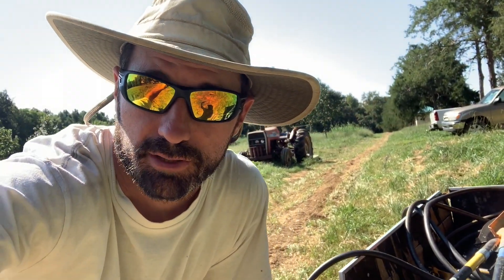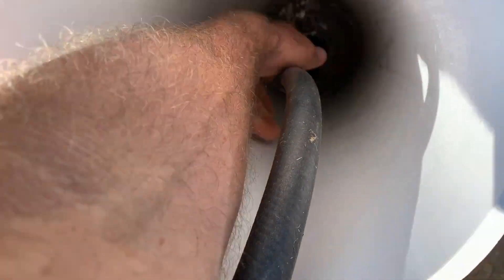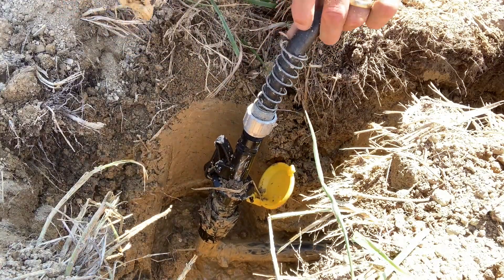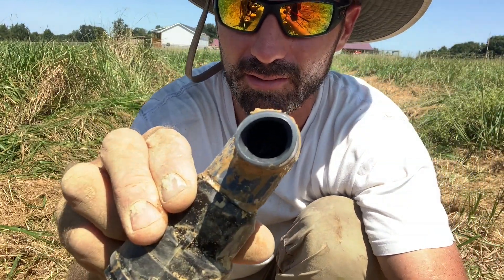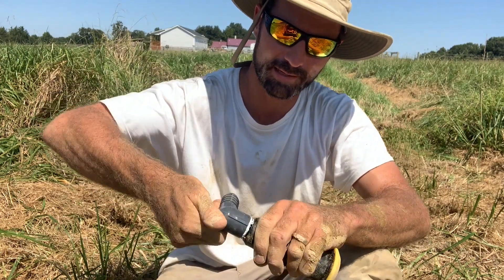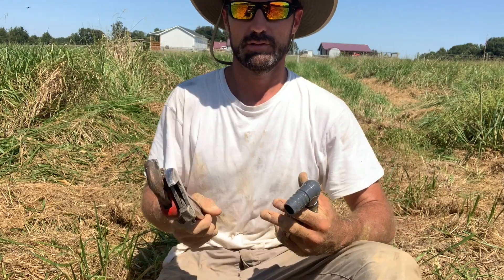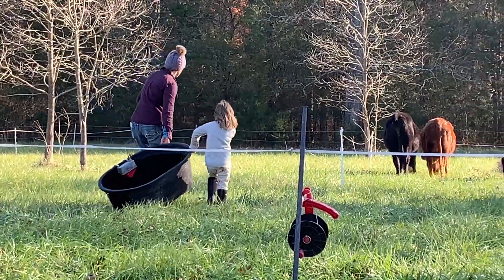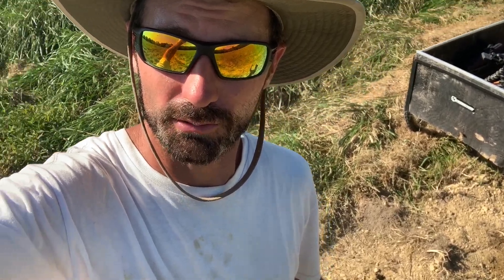IF I HAD ONLY KNOWN! How To Fix a Leak in Black Plastic Water Irrigation Pipe: Garden + Animal Water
Liz, Woody and Logan are installing 3200 feet of black polyethylene water pipe to irrigate 14 acres of new pasture and supply water to cattle in the rotational grazing system and for watering the gardens. There's a leak in one of the barbed plastic insert fittings at the Plasson quick connect coupling. Logan quickly shuts off the water, drains the water line and fixes the leak. You won't believe what happened to the fitting! Watch and find out what happens and see how to properly fix and install irrigation fittings to black poly pipe.